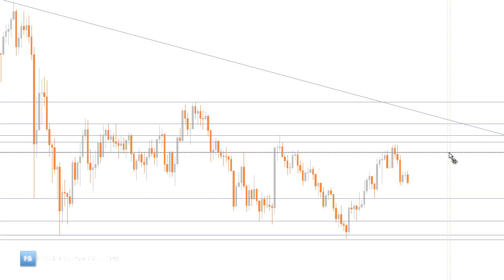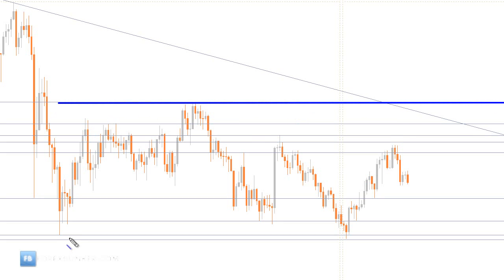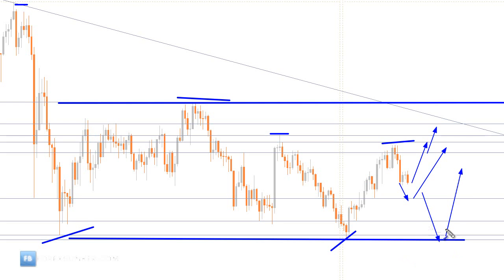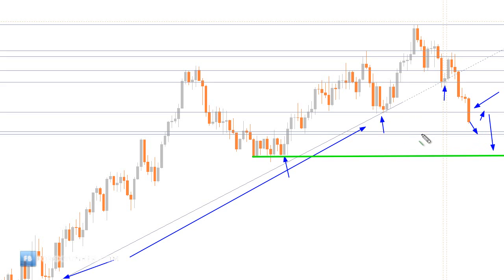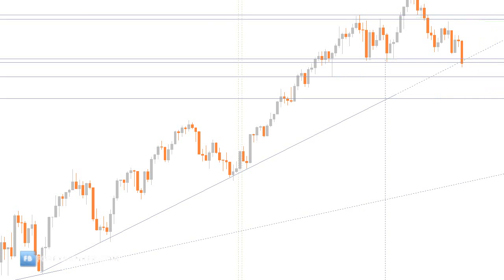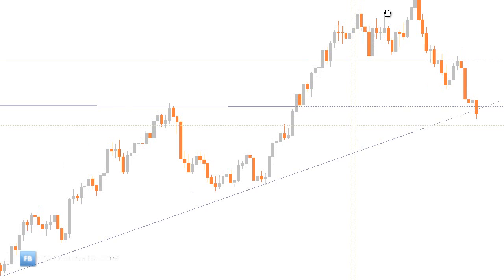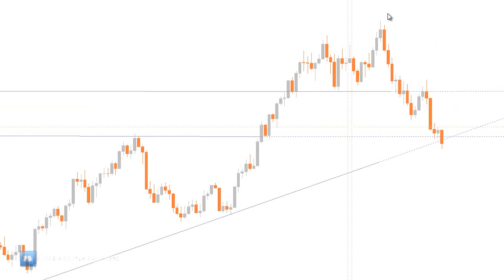Master Candle and Weekly Wrap 28-11-2010 - ForexBunker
We take a look at what has happened on GJ, GU, EU, AU and what is looking to happen in the week to come.

We also have a look at the master candles for the week